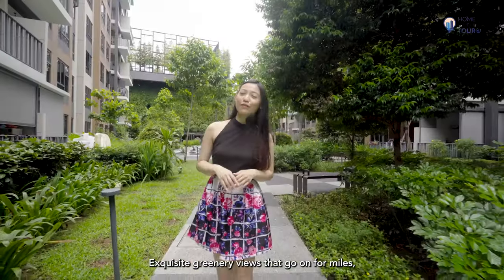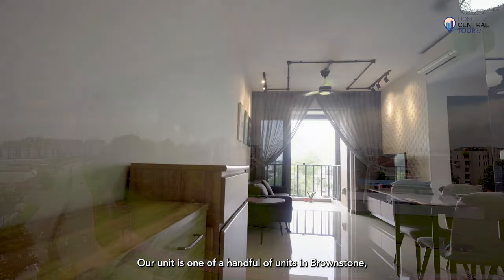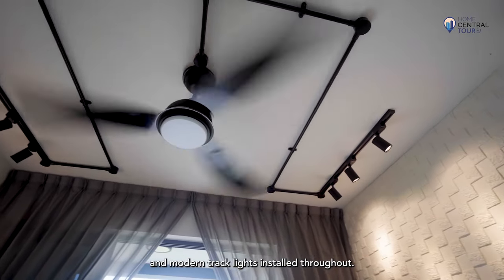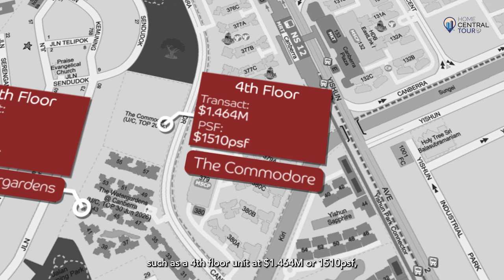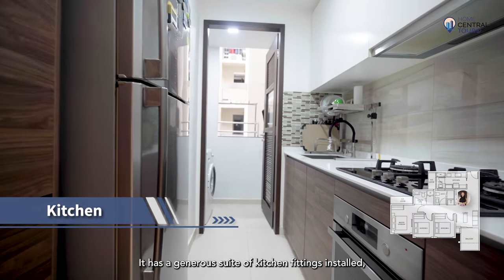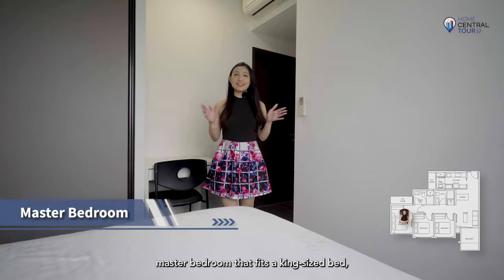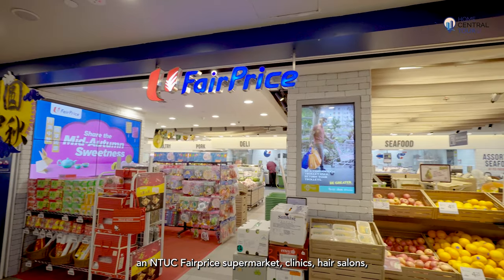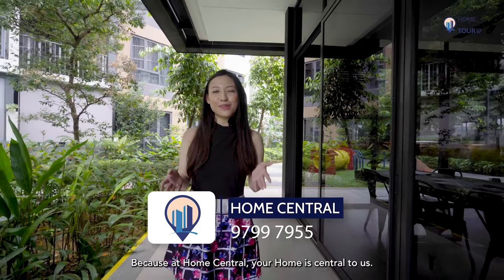The Brownstone: Executive Condominium Home Tour | Premium Stack with a Charming View of Greenery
A 3-bedroom apartment nestled in the centre of convenience – this is The Brownstone, an executive condominium located just 3 minutes away from Canberra MRT station. Part of the most premium outward-facing stack, homeowners get to enjoy some quiet and privacy away from the MRT tracks, while still being close to the drop-off point and estate’s facilities. The pristine 100% move-in ready unit spans 883sqft and offers a quaint unblocked view of the greenery below, unhindered by the afternoon sun.

Choices for amenities are endless, with Canberra Plaza, Sembawang Shopping Centre, Northpoint City and Sun Plaza all in the vicinity of the area, while the major shopping districts in Orchard or City Hall are just less than 30 minutes away. Nature enthusiasts can also visit Sembawang Park via a park connector.

0:00 - Intro
1:20 - Floor Plan
1:51 - Living Room
2:23 - Balcony
2:31 - Price Analysis
4:03 - Kitchen & Service Yard
4:42 - Common Bedrooms
4:57 - Common Bathroom
5:04 - Master Bedroom
5:26 - Master Bathroom
5:36 - Facilities and Amenities
6:56 - Conclusion

Home Central Team is an independent team under the umbrella of PropNex Realty Pte Ltd (Agency Licence No. L3008022J) 69A Pagoda Street Singapore 059228.